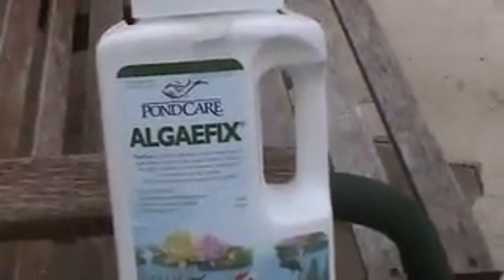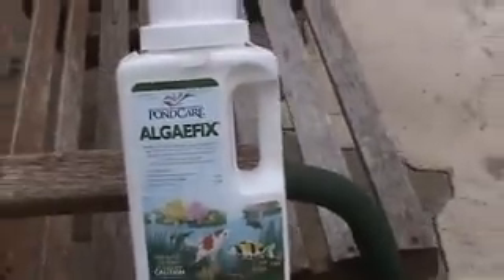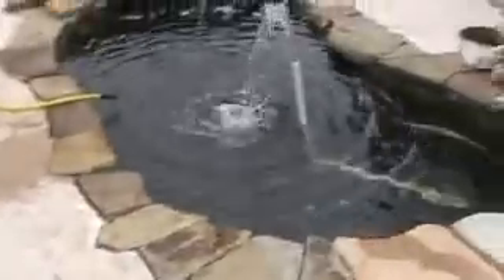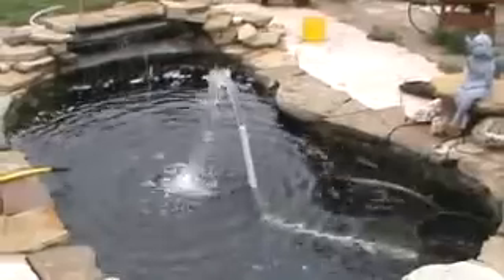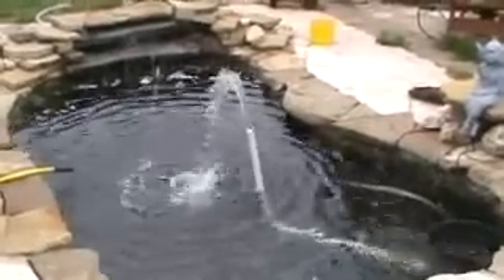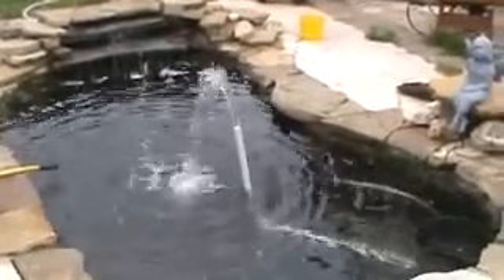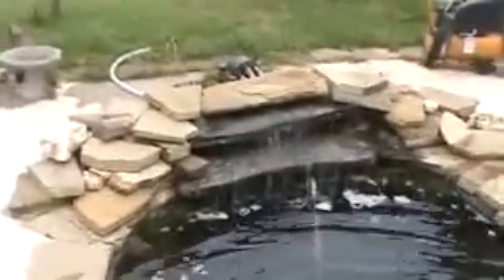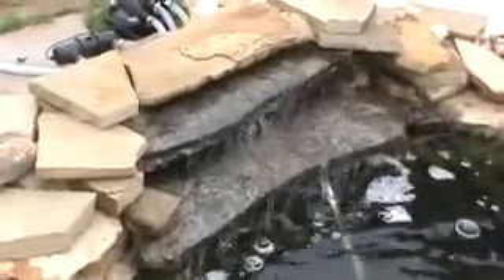Pondcare Algaefix Demo Tryout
does this stuff work,i dont know but we will know on the next video.